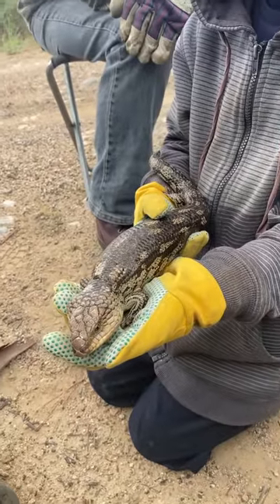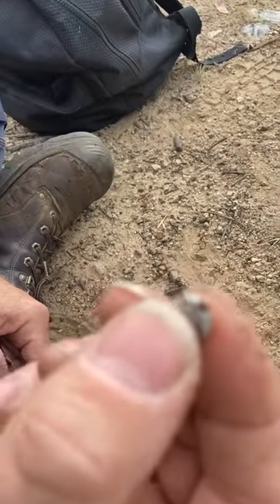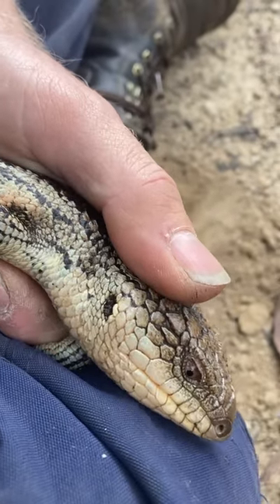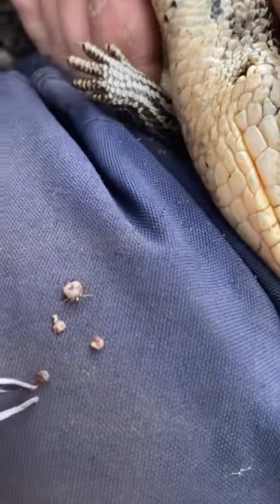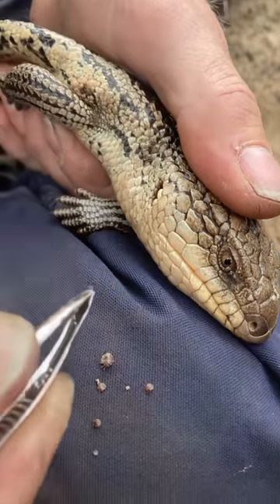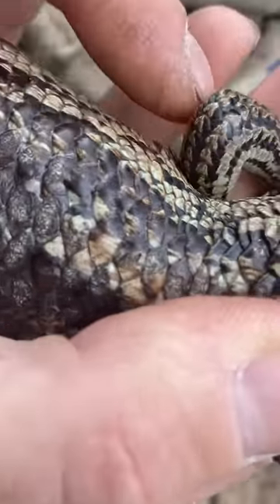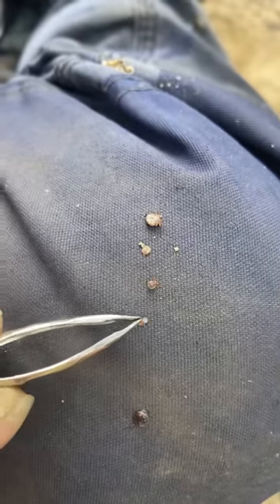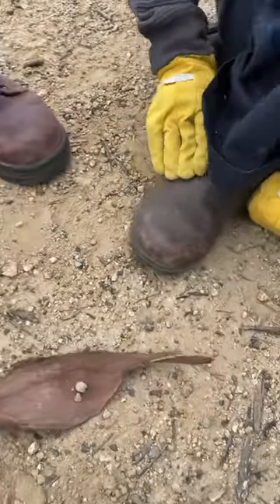Removing paralysis ticks from a feisty Blue Tongue Lizard.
We check our blue tongue lizards for ticks when we see them, or when my kids catch them.

This one should feel better now.

January 20th 2024.. New video on my channel.. Ticks off an Echidna.